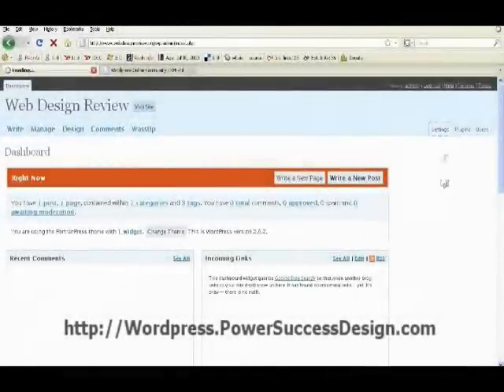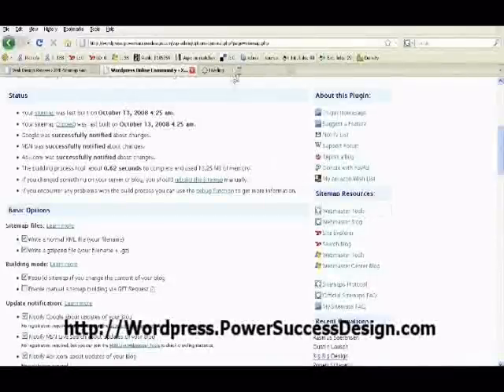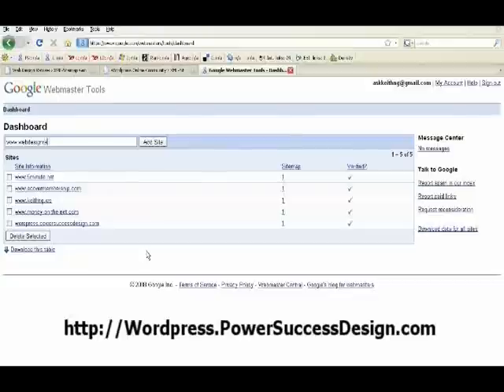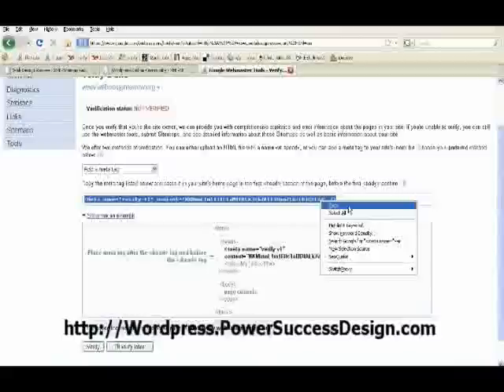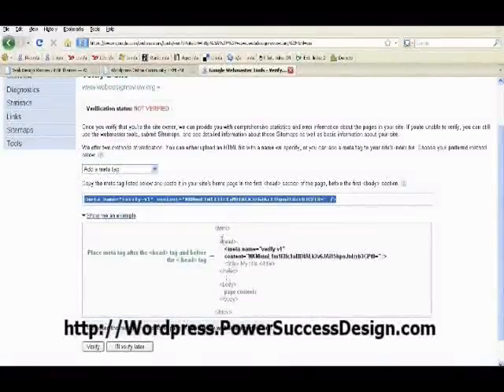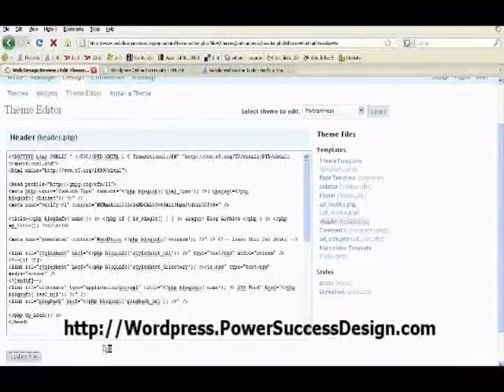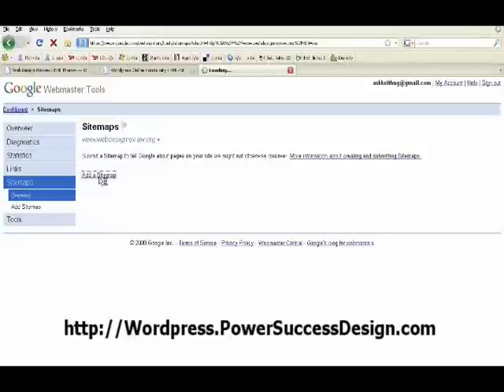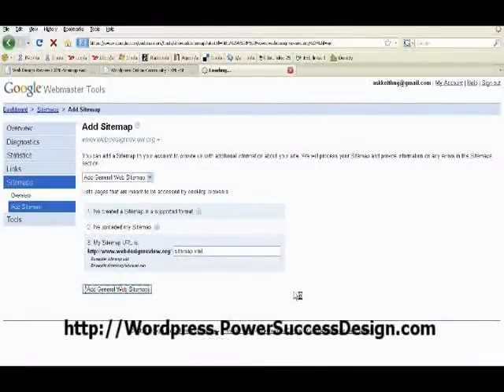How To Set Up Google Sitemap For Wordpress Blog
shows you how to set up google sitemap plugin for wordpress blog and Google Webmaster tools settings. Distributed by Tubemogul.